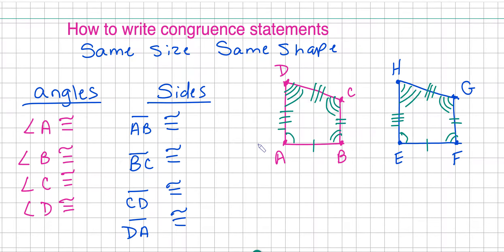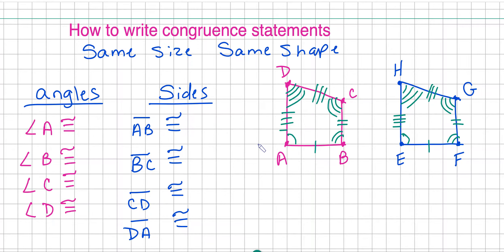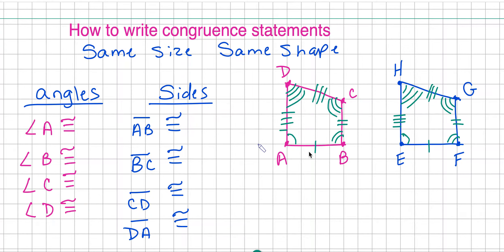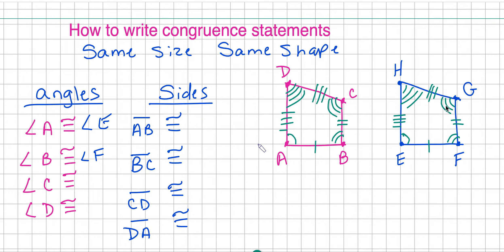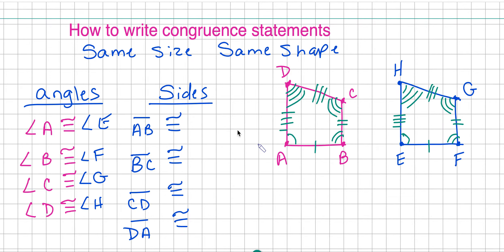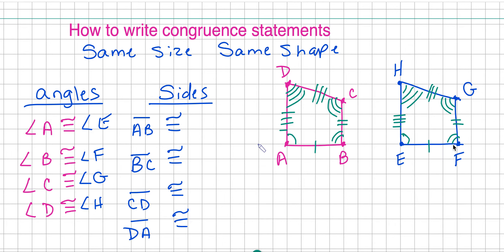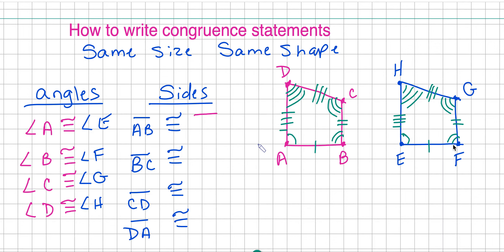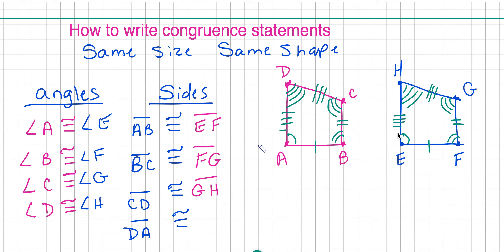Pre Alg Congruence Statements